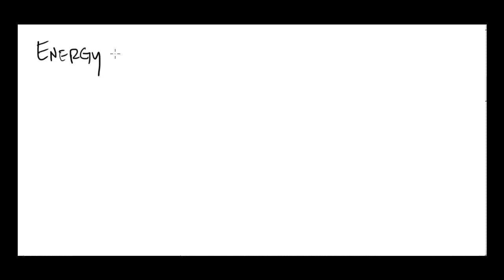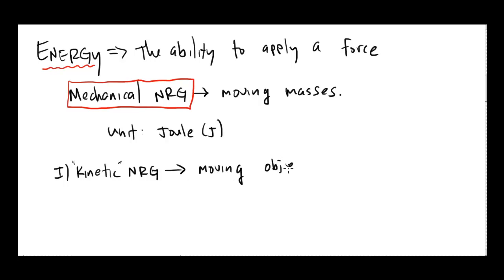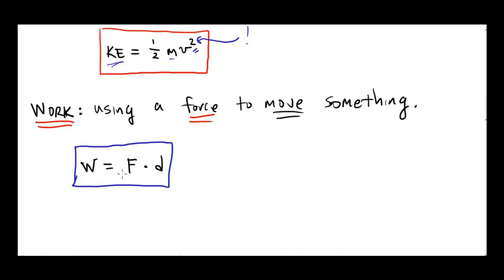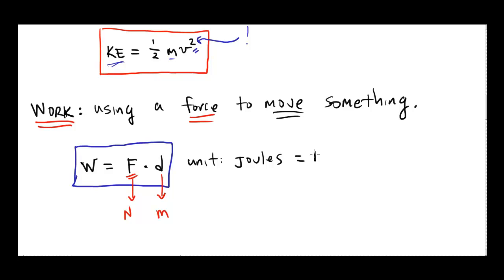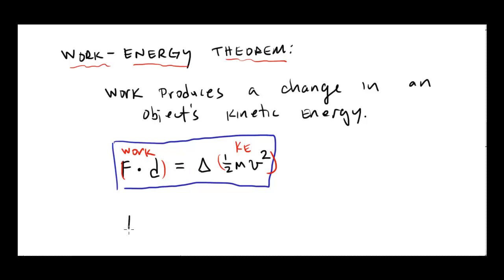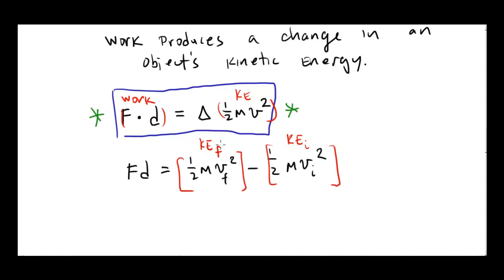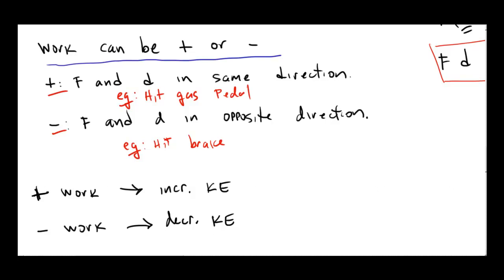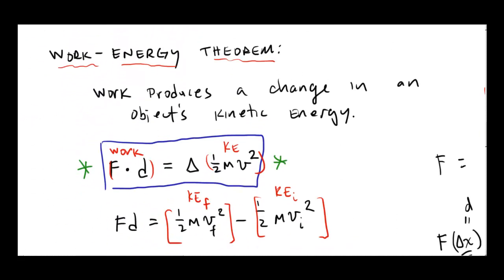work and energy